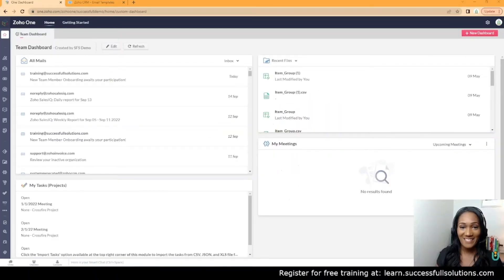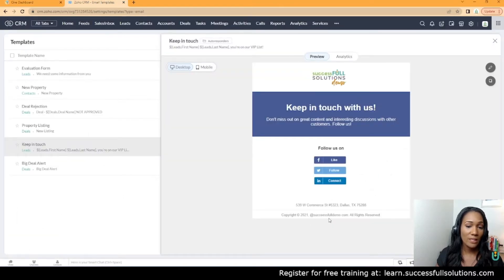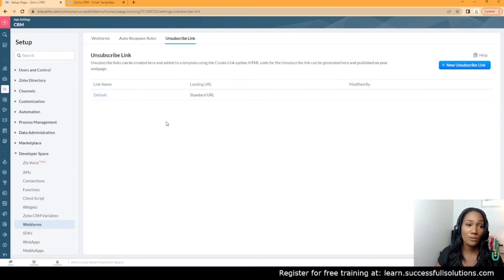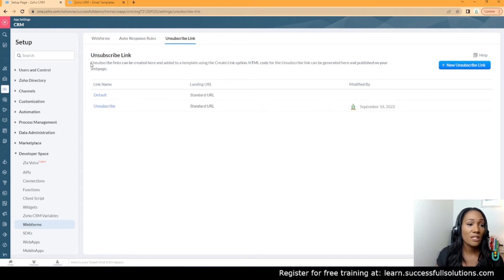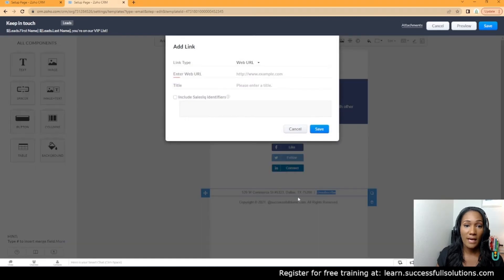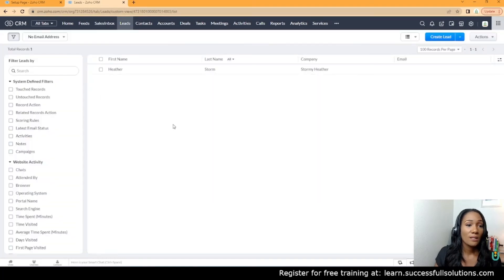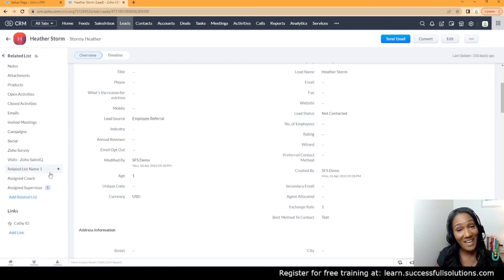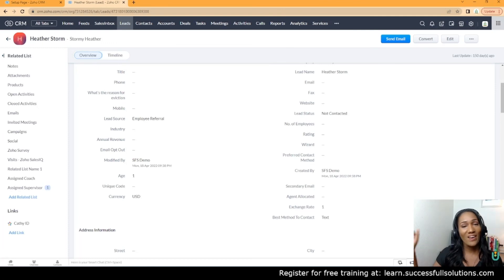How to Add an Unsubscribe Link to CRM Email Templates | SuccessFULL Solutions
Follow along and I'll demonstrate the easy process on how to include an Unsubscribe Link in your Zoho CRM email templates. Recipients need a simple way to opt out of receiving your emails. This is important and is often mandated by anti-spam laws. I hope you find it helpful!